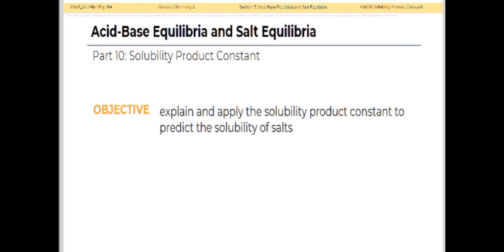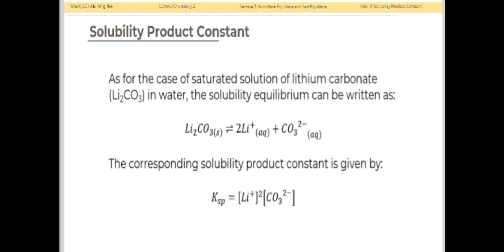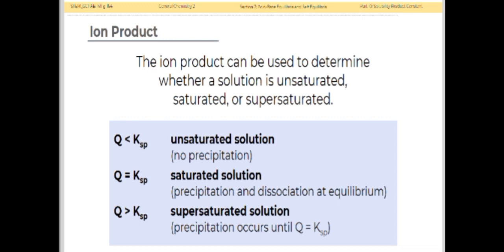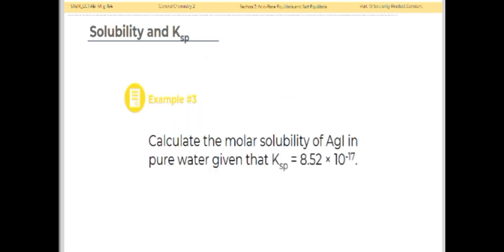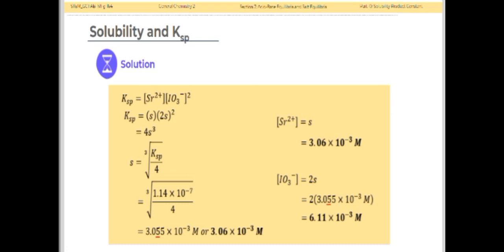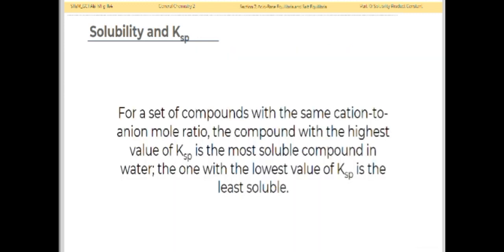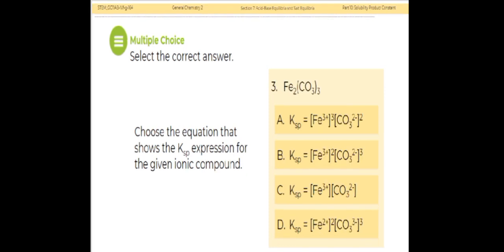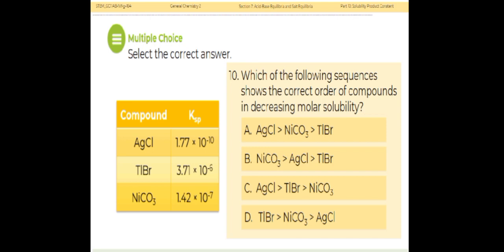Part 10 Solubility Product Constant